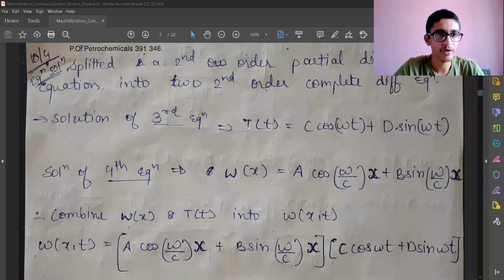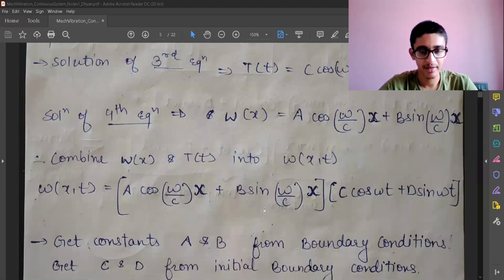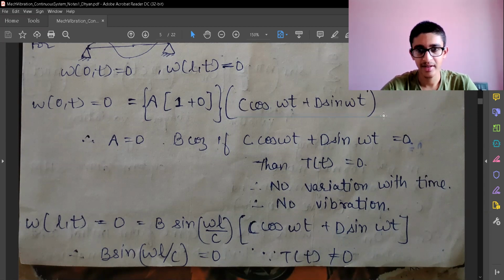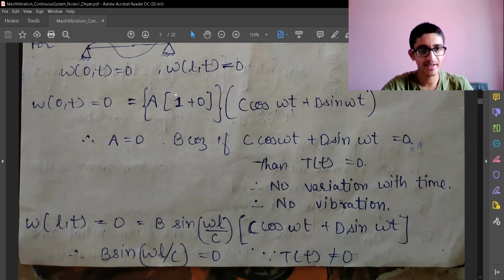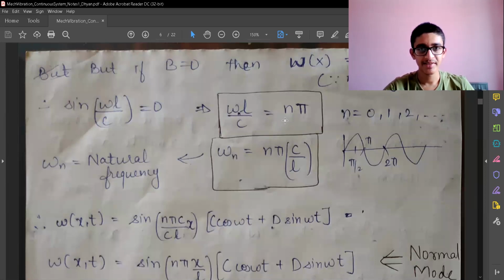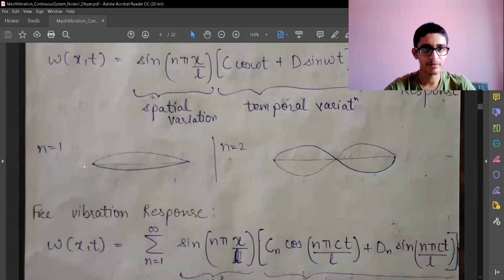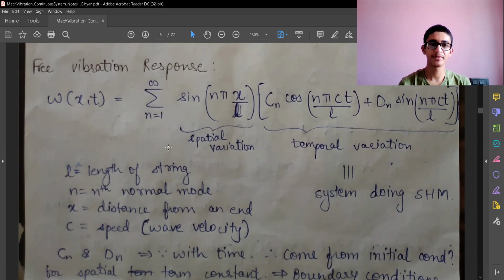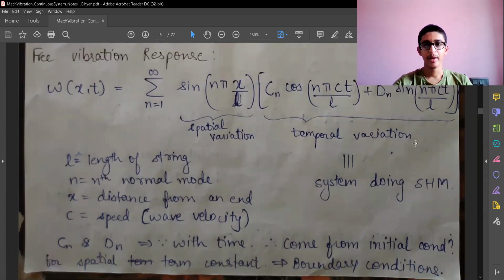Solution to Wave Equation on String, Vibration Response by Variable Separation | Cont Sys3|Vib| Mech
The video explains the procedure to solve the equation of motion by the method of separation of variable.

The video comes under the topic of vibrations of continuous systems which are the common real life bodies. The topic is under the course of Mechanical Vibrations in Mechanical Engineering. Under the topic of continuous system vibration, the major topic and points of study are
1.Understanding continuous systems and difference in representation with respect to matrices and functions
2. Continuous systems representation with use of functions, and analysis using differential element rather than finite element in discrete system
3.Nomenclature for dynamic systems - Directions for displacements and velocity representation
4. Transverse vibration on string - Understanding how the vibrations occur, element under consideration, forces involved, force balance by Newton's Second law and analysis, solving the equation of motion
5.Wave equation of transverse vibration - Solving by separation of variable approach of second order partial differential equation
6.Vibration of string using energy approach - Concept of Lagranian, benefit of energy approach, boundary conditions and initial conditions from action integral
7.Solving two second order complete differential equations by separation of variable
8. Understanding spatial and temporal variation terms and the response of the vibration system with correlation with harmonic oscillations
9. Free vibration response of the string and correlation with forced vibration response
10.Force and Displacement boundary condition to get the particular solution of response of vibration
11.String with sliding end and other various boundary conditions of free support, fixed support
12.Equation of motion of string with lumped element ( Numerical Example Question for Practice with step by step solution and explanation with general procedure to solve )
13. Solving the dynamic response of a plucked string by orthogonality condition property
14. Longitudinal vibration of a bar by force balance method
15. Vibration of a bar by energy method - kinetic energy and potential energy
16. Boundary conditions in vibration of bar - Force BC and Displacement BC
17.Deriving Equations of Motion for Torsional vibration of shaft and the solution to EOM
18.Deriving EOM for lateral vibration of beam .

2. Mechanical Engineers and Aspirant. Get your introduction to various fields and trending research going on world wide here

3. Mechanical Engineering Complete Study Pack courses from top engineering college (engineering university) of India for Undergraduate Studies / Bachelor / B. E. / B. Tech.

4. Complete Learning Series Tutorial for ANSYS / Mechanical / Fluent / CFD / Thermal / Vibration // Step by Step Learning for Start to End / Beginners / Intermediate / Expert / CAD / CAM / Solidworks, Fusion 360, AutoCAD, PTC Creo, SpaceClaim

1. Course on Sustainable Development
2. Webinar on Resume Making by Top Industrial Experts
3. Webinar on Technical Paper Writing by SAE Experts
4. Volleyball Match of BITS Goa If you need the notes used in this video, request them in a comment or mail me. (Mail address available in 'About' section of the channel.